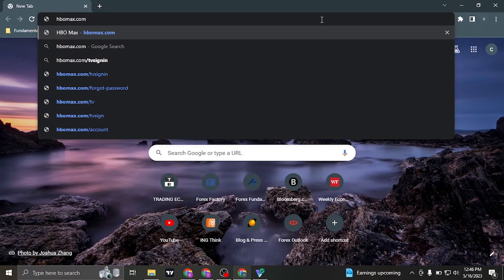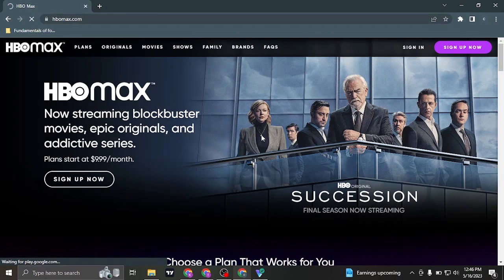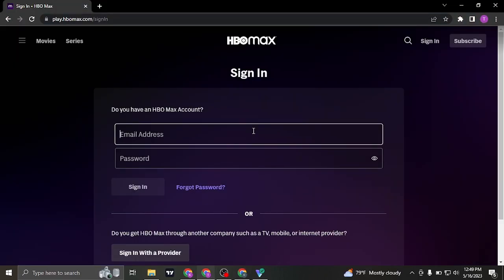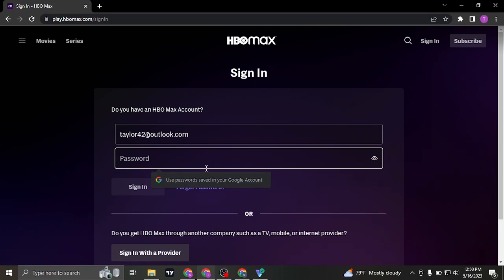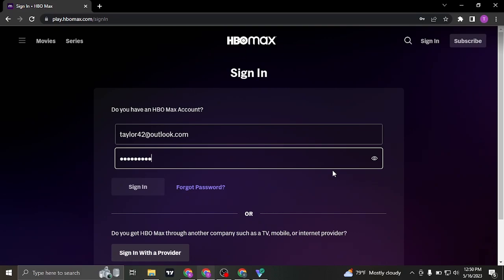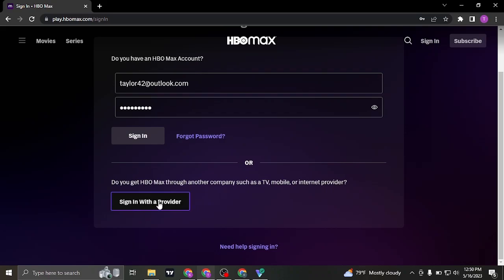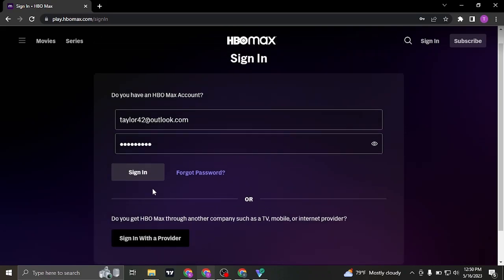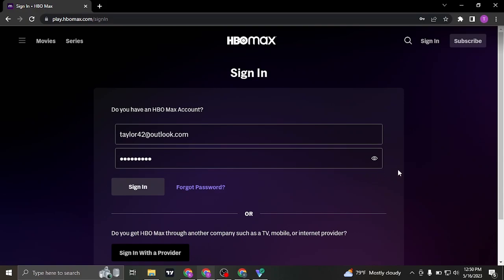HBO Max Login (2023) | How To Sign In HBO Max Account | HBO Max App Login (Full Tutorial)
This video walks you through the step by step process of how to log into your HBO Max app. Watch the video till the end and learn the steps in detail on HBO Max sign on 2023.